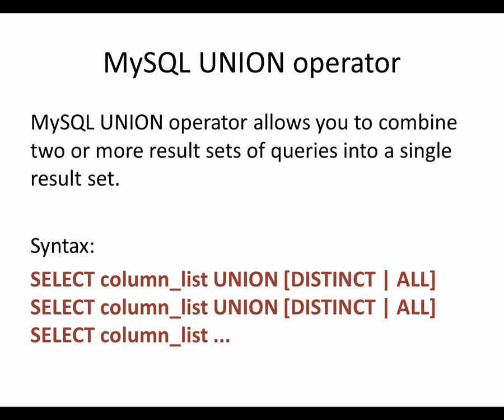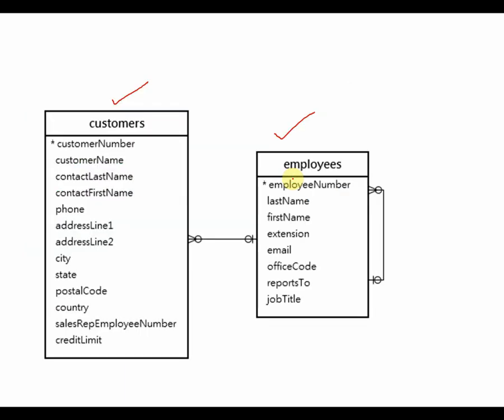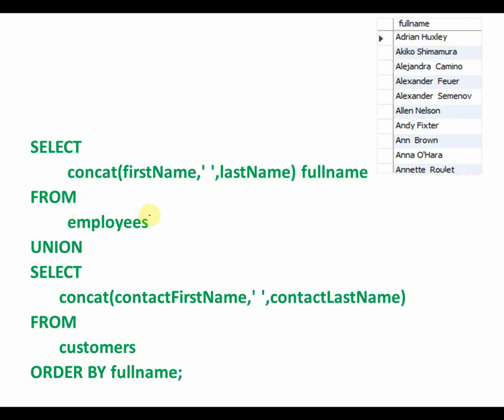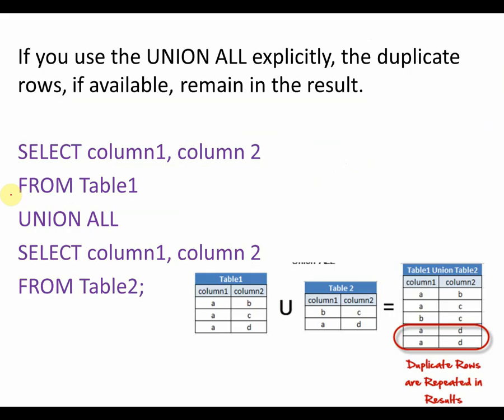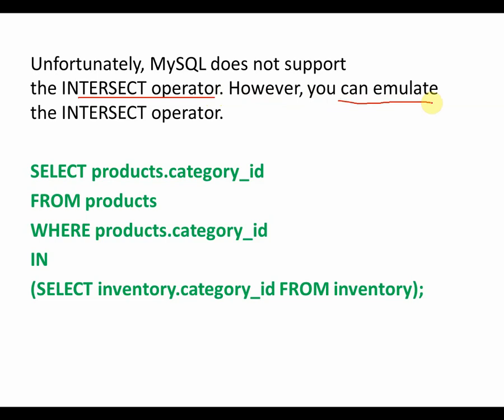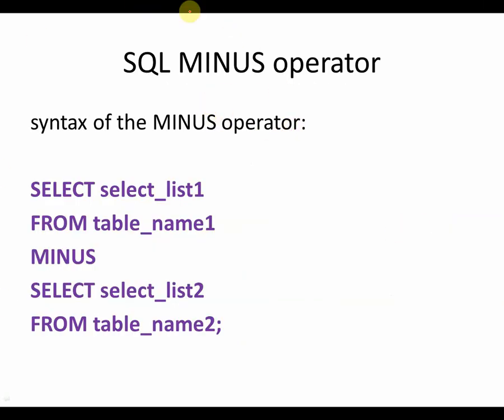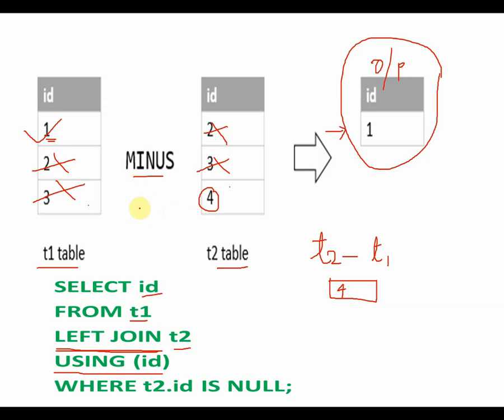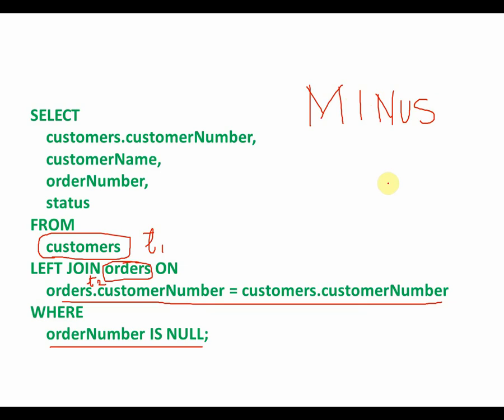union, intersect, minus SET operators in MySQL